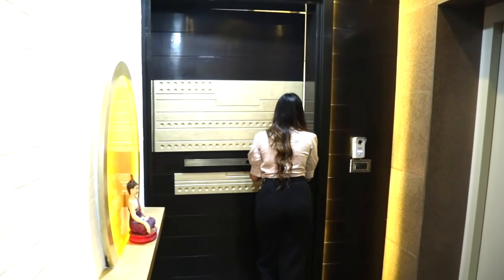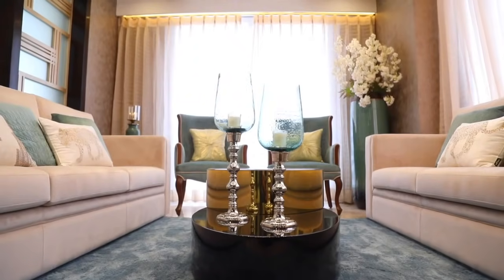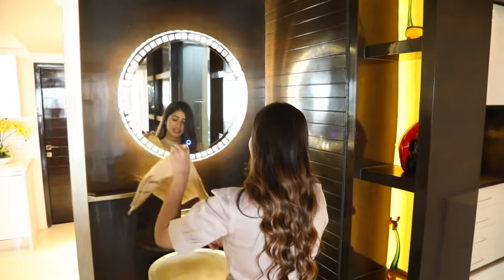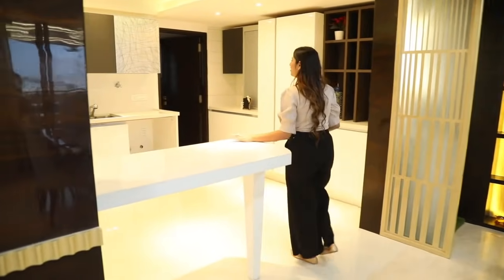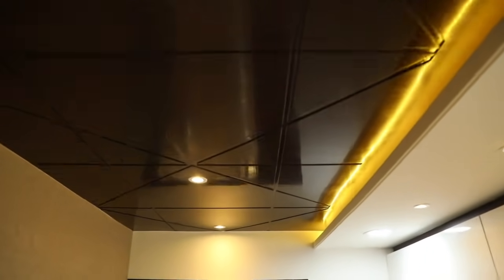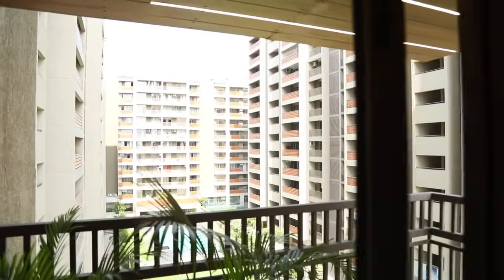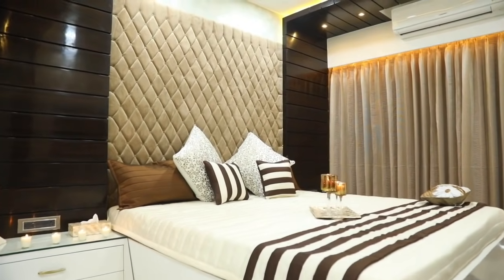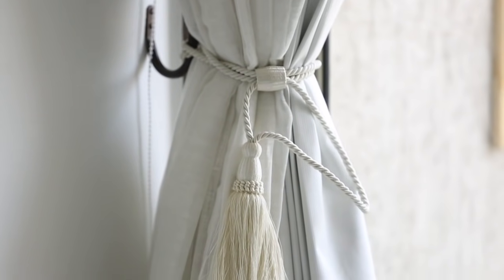Not My House Tour | Simran Bhatia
Hello,
You guys have been requesting a house tour since the longest time I remember. It is still not my home. Though I am here with this amazing house that I recently came across.